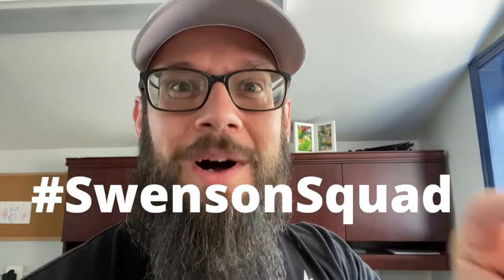OUR VERY FIRST SWENSONSQUAD VIDEO!!!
OUR VERY FIRST SWENSONSQUAD VIDEO FROM 2019!!!

Our son Derick made this video back in January 2019, and it's now the official first SwensonSquad video. He made it entirely by himself and text it to me when he was finished. I was laughing so hard when I watched it that first time.